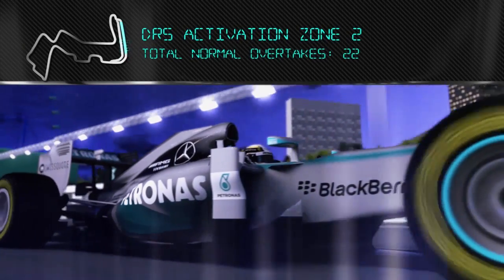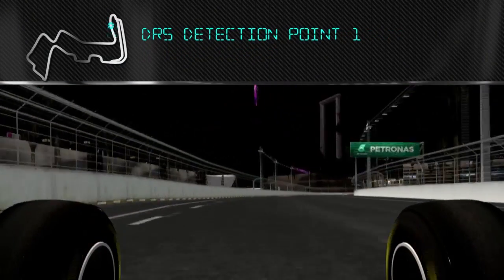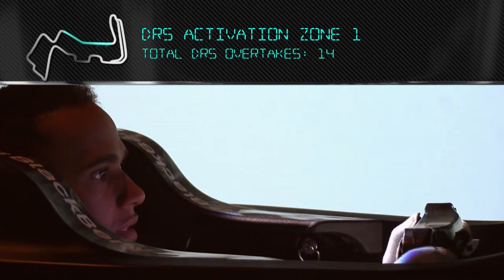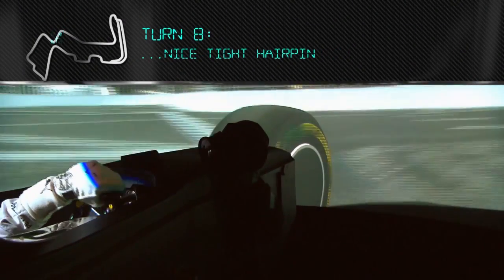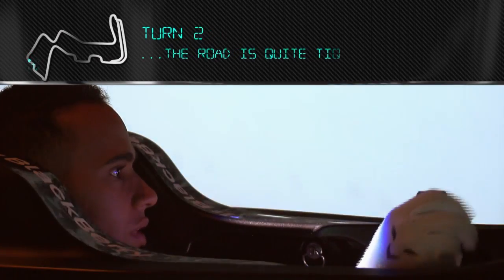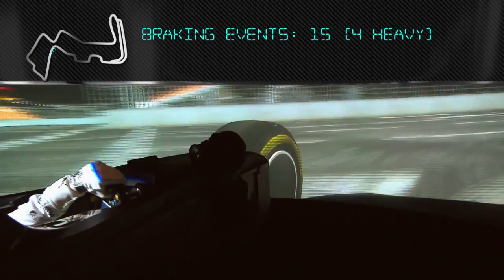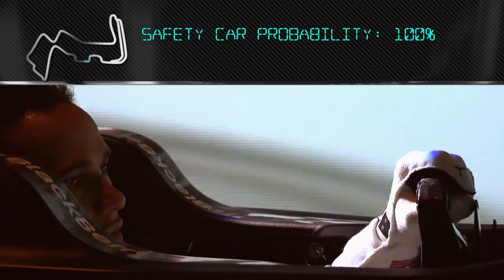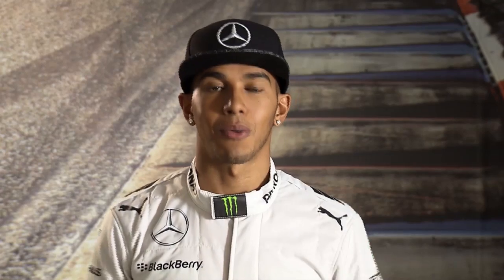Singapore GP: Lewis Hamilton in the F1 Simulator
"The track is mega and the race starts at about 20:00 so it’s really unique" says Lewis Hamilton of the spectacular night race in Singapore. Join Lewis on a virtual lap of the Marina Bay Street Circuit in the MERCEDES AMG PETRONAS Formula One Team simulator.

Pole Position is the place for motorsport fans and petrol heads covering the very best races, teams and drivers from around the world. From F1 to banger racing and from Indianapolis to Monte Carlo we'll cover the best of the best, keeping you entertained. Highlights, interviews, team tours and on location we'll be there to give you the inside track.